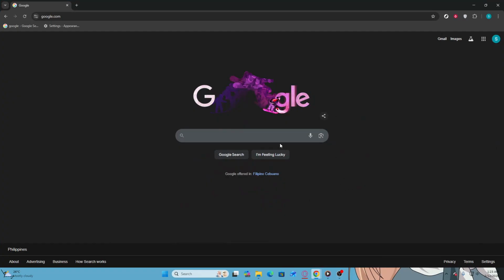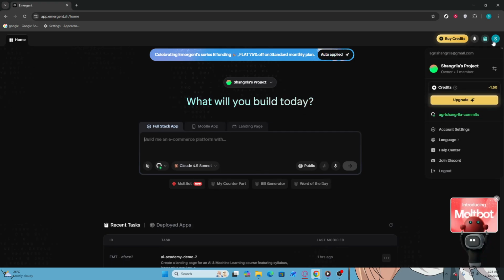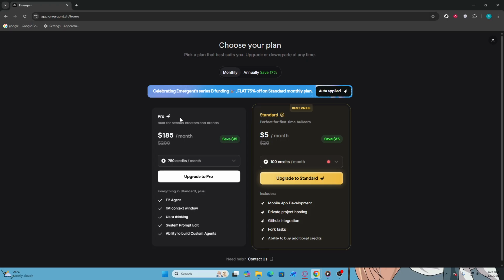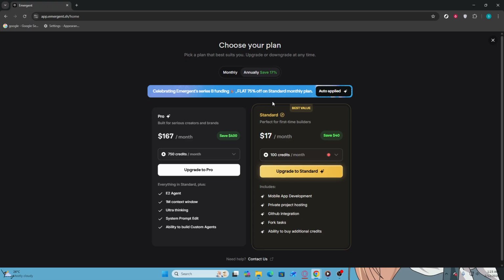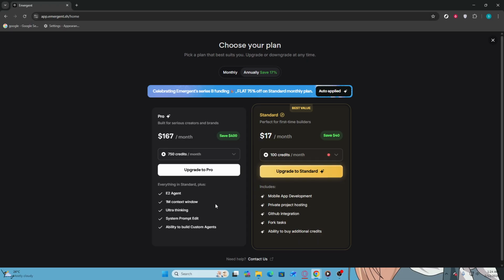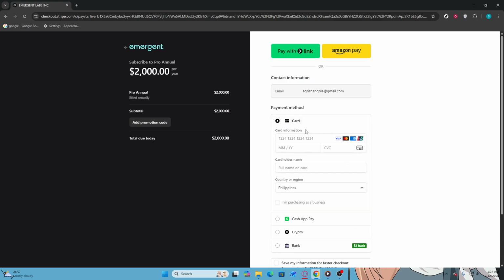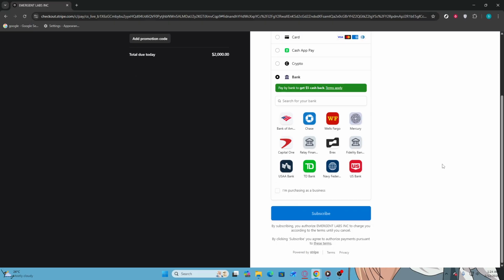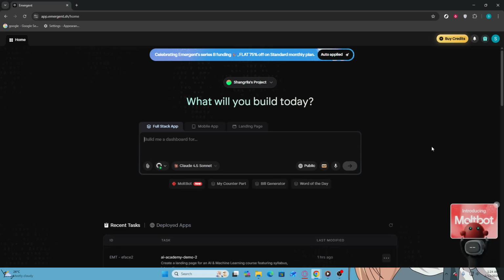How to upgrade Emergent AI plan [FULL GUIDE]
In today's Video we cover, How to upgrade Emergent AI plan